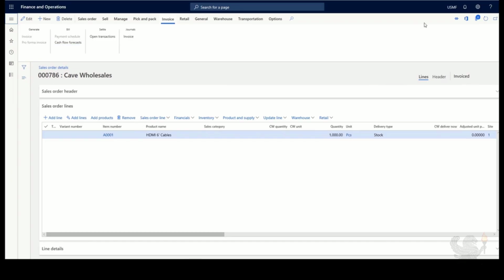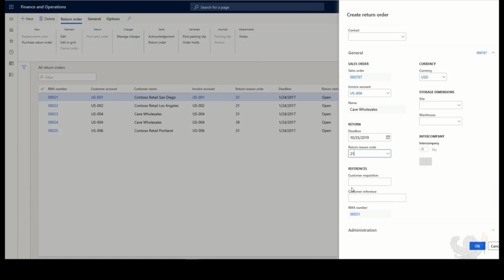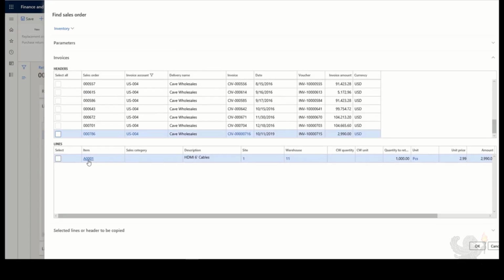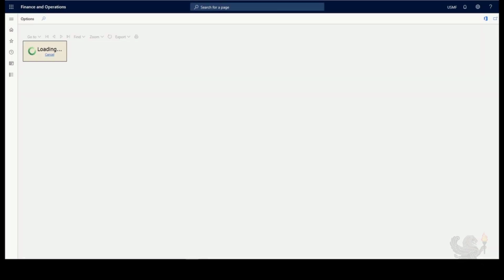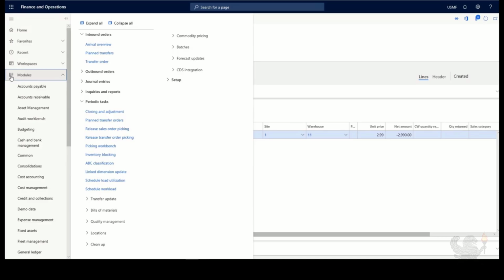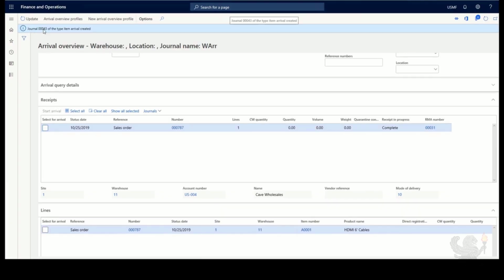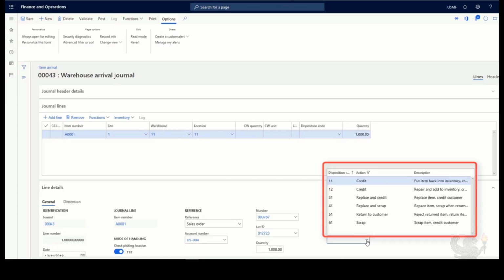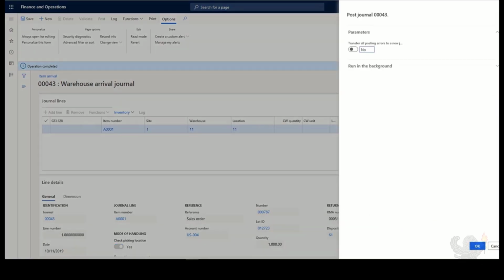Guide To Processing Customer Returns in Dynamics 365 Supply Chain Management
Simplify your reverse logistics and enhance customer satisfaction with this comprehensive guide to processing customer returns in Dynamics 365 Supply Chain Management.

Designed for supply chain professionals, consultants, and operations teams, this tutorial walks through the return order lifecycle—from initiation to final disposition.

What you'll learn:

- How to create and manage return orders
- Link returns to original sales orders
- Handle item disposition and inventory updates
- Automate return workflows for efficiency and accuracy